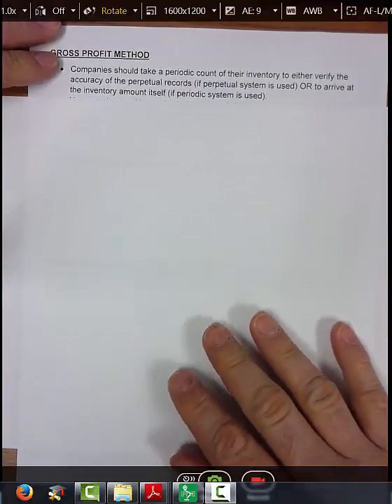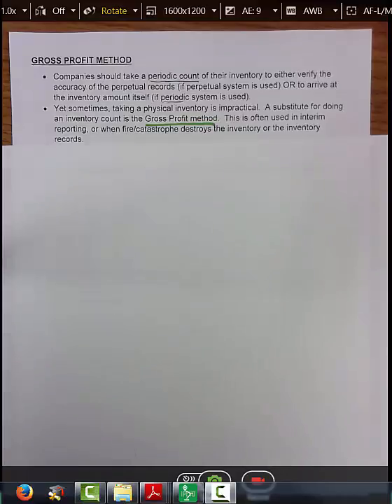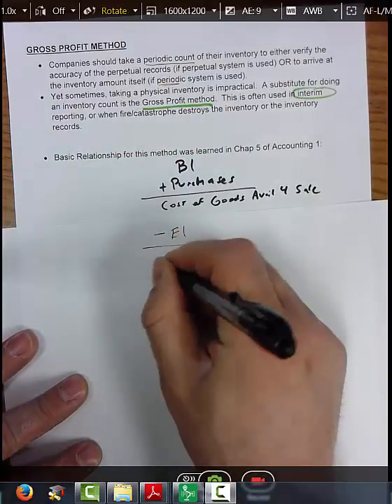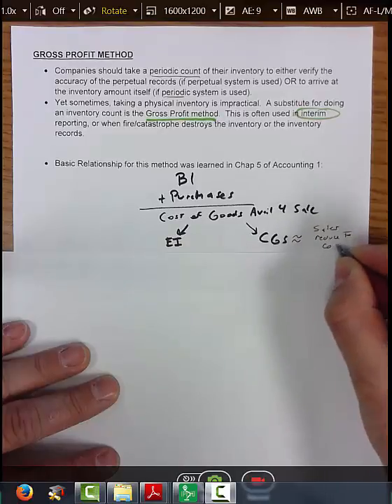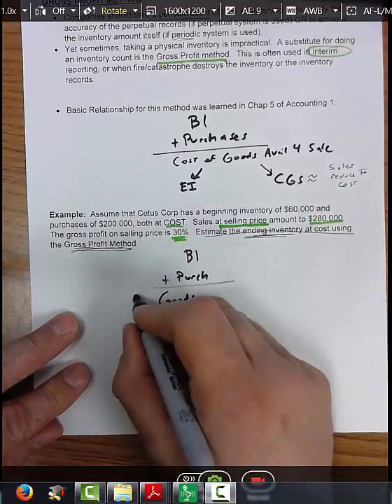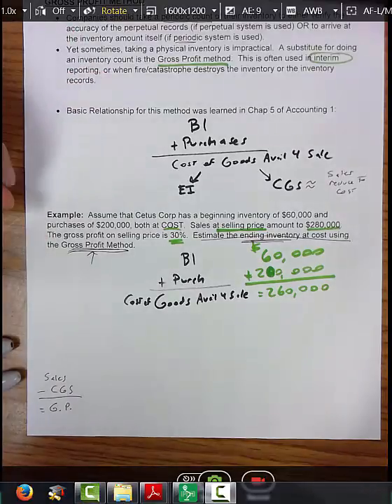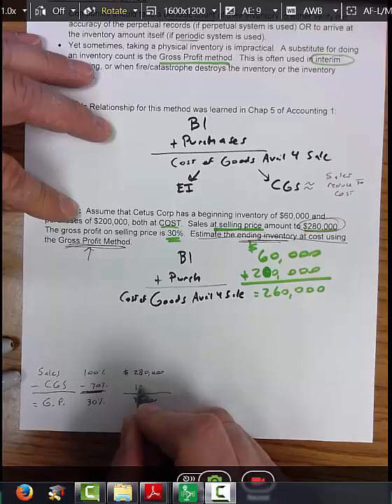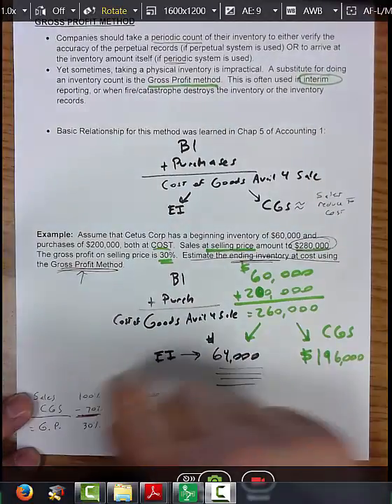Gross profit method